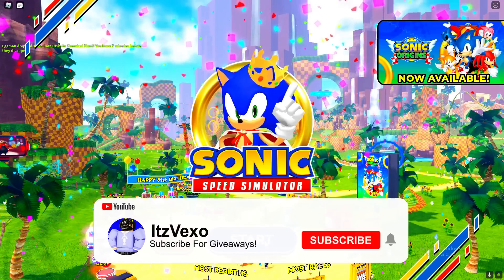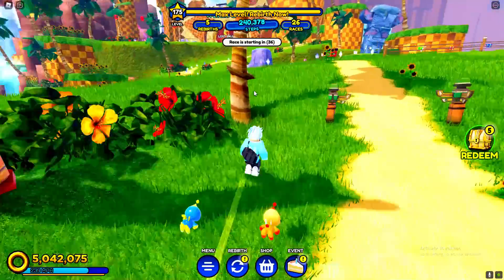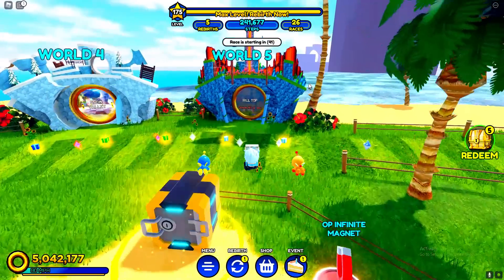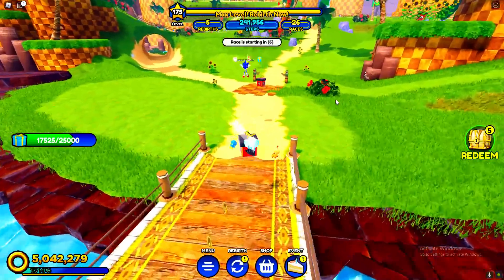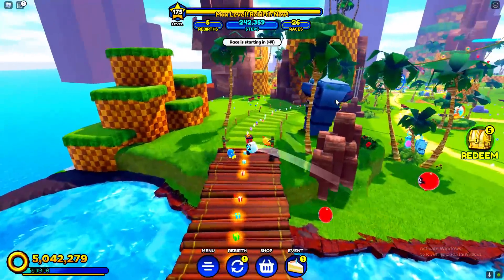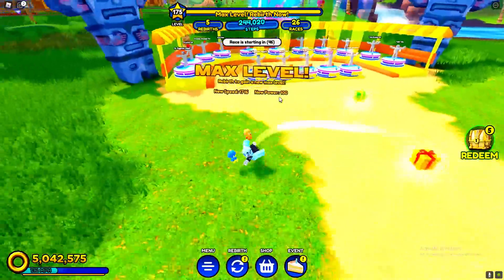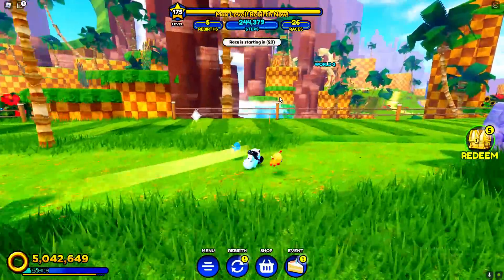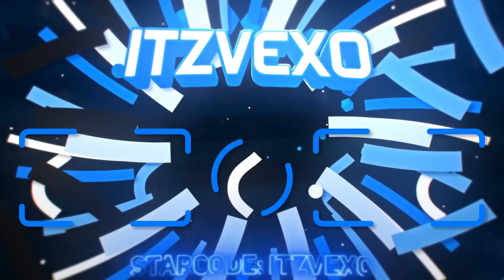HOW TO GET ALL 250K GIFTS FAST! (Sonic Speed Simulator) ROBLOX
HOW TO GET ALL 250K GIFTS FAST! (Sonic Speed Simulator) ROBLOX I showed how you guys get gifts fast in sonic speed simulator!